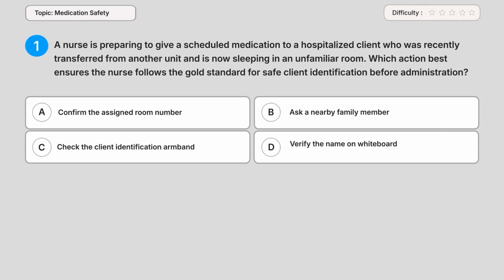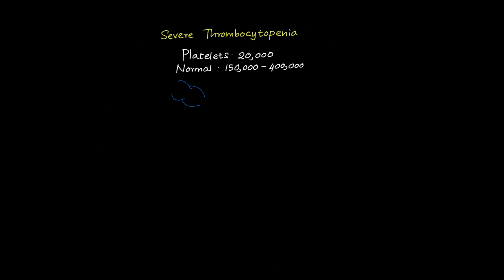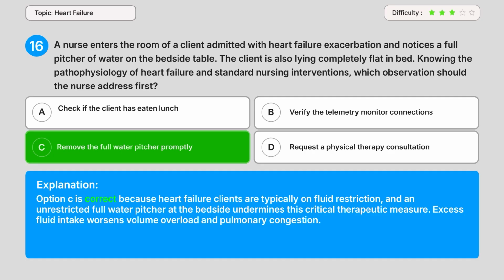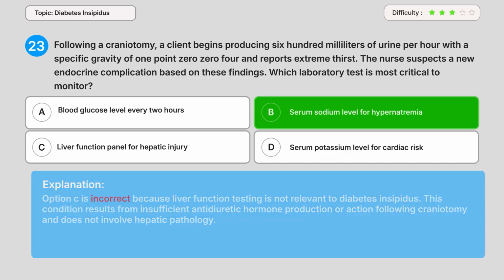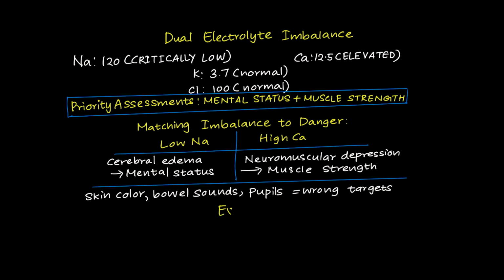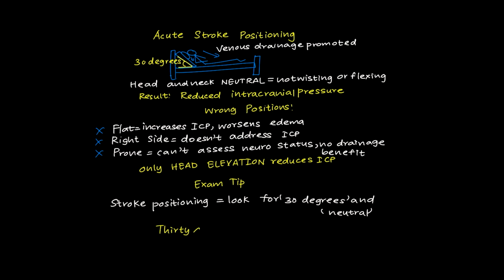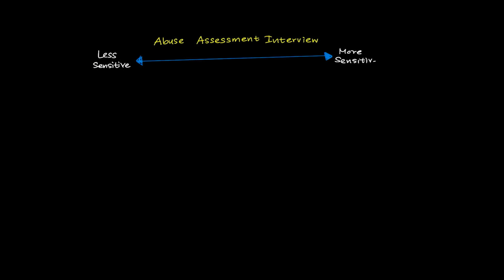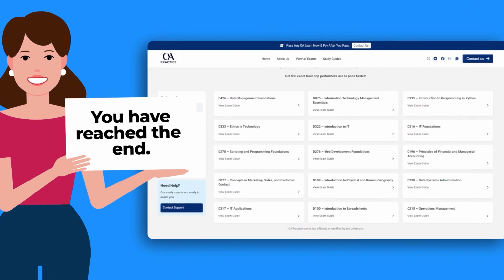WGU D455 OA Professional Role & Transition | FULL Q&A – KNOW What's Coming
Preparing for WGU D455 – Professional Nursing Role Transition? This guide walks through the essential exam-aligned, scenario-based questions from your study materials, covering medication safety, endocrine crises, cardiovascular management, and nursing ethics—everything you need to confidently pass the D455 OA.

Each scenario is explained through real-world clinical application so you don't just memorize the "Correct Answer"—you understand the clinical judgment required to prioritize care and eliminate distractors exactly the way WGU expects.

💊 Medication Management & Safety
Gold Standard Identification: Always use the identification armband; never rely on room numbers or whiteboards, especially after unit transfers.

Opioid Monitoring: Prioritize respiratory rate and pain level reassessment within 30 minutes of administration to catch potential respiratory depression early.

Reversal Agents: Know your antagonists—Naloxone for opioids and Flumazenil for benzodiazepines.

High-Risk Interactions: Never administer Nitroglycerin if a patient has taken sildenafil (Viagra) recently due to the risk of fatal hypotension.

🩸 Anticoagulation & Hematology
Bleeding Risks: Withhold Heparin and notify the provider at the first sign of abnormal bleeding, such as coffee-ground emesis or tarry stools.

Platelet Safety: For patients with critical thrombocytopenia, avoid intramuscular (IM) injections to prevent deep-tissue hematomas.

Dabigatran Education: Unlike warfarin, this does not require INR monitoring, but patients must avoid NSAIDs to prevent GI bleeds.

🧬 Endocrine & Metabolic Emergencies
DKA Priority: The immediate goal is correcting insulin deficiency with regular insulin to stop ketone production.

Hypoglycemia Response: If a patient is unresponsive without IV access, intramuscular glucagon is the first-line emergency intervention.

Adrenal Crisis: Intravenous hydrocortisone is the priority to replace deficient cortisol and stabilize the patient.

🫀 Cardiovascular & Fluid Balance
Heart Failure Positioning: Elevate the head of the bed to high-Fowler’s to reduce venous return and relieve pulmonary congestion.

Dietary Choices: Recommend low-sodium, high-fiber snacks like natural almonds rather than processed meats or canned soups.

Potassium Sparing: Always check potassium levels before giving Spironolactone; withhold the dose if hyperkalemia is present.

🧠 Neurological & Trauma Care
Stroke Protocol: Keep the patient NPO until a formal swallowing assessment is completed to prevent aspiration.

Seizure Safety: Focus on observing and timing the event; never place objects in the mouth or use physical restraints.

Trauma Survey: Spinal stabilization and airway management are the simultaneous "Step 1" in any trauma scenario.

⚖️ Professionalism & Leadership
Informed Consent: The nurse’s signature as a witness validates that the client is competent and the signature is authentic; it does not mean the nurse explained the procedure.

Ethical Advocacy: If a provider prescribes a placebo, the nurse must discuss ethical concerns with the provider rather than simply refusing or lying to the patient.

Peer Assistance: Programs for nurses with substance use disorders focus on rehabilitation and monitored reentry to ensure both nurse recovery and patient safety.